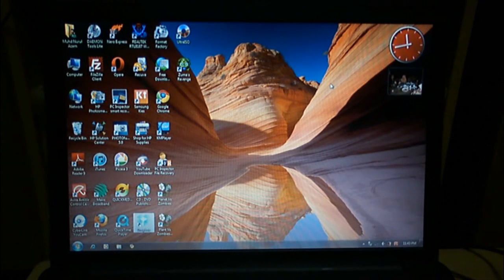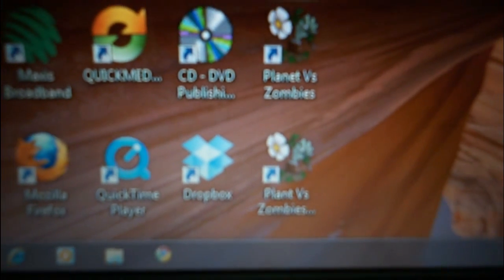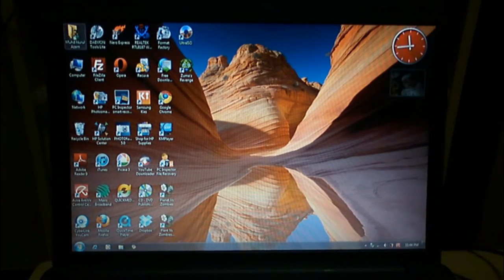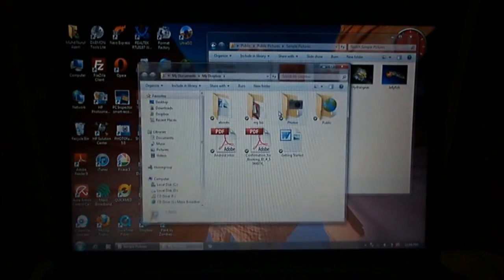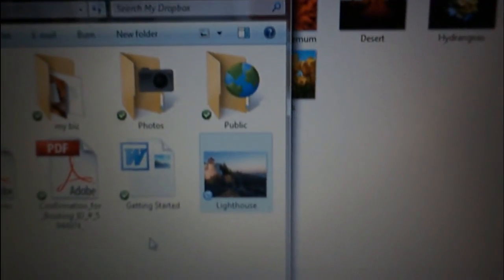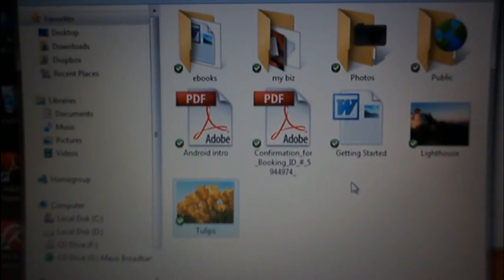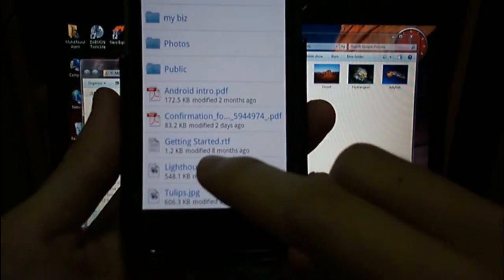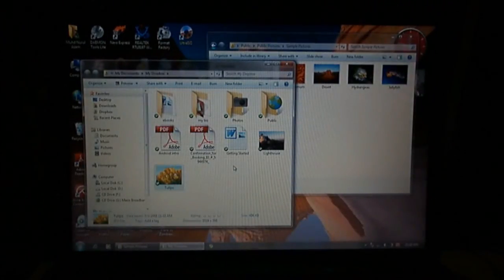DropBox File Transfer Demo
A demo on how easy it is to transfer files in between devices using DropBox. In this demo, I transferred JPEG files from my notebook to my Samsung Galaxy S. Register with Dropbox